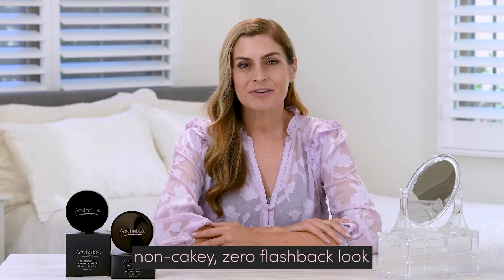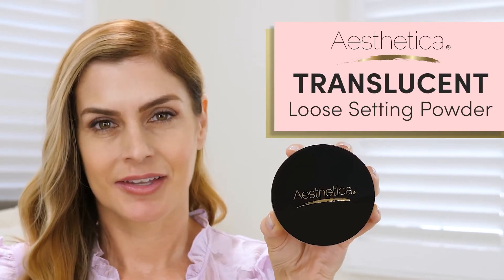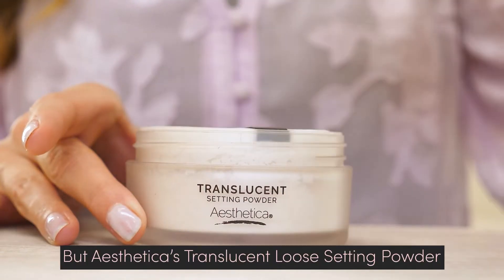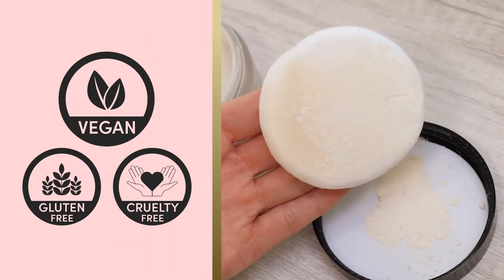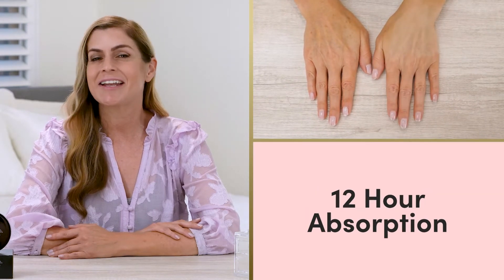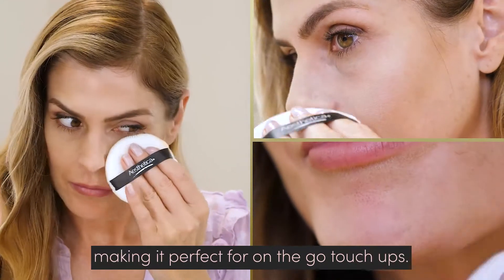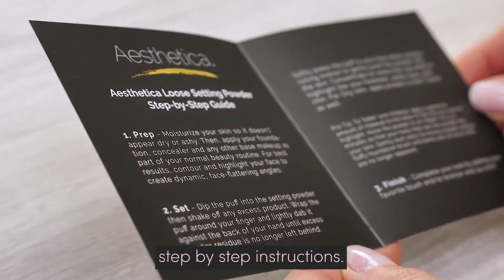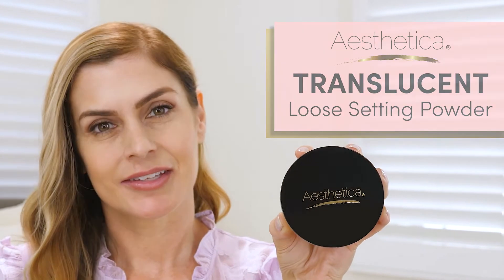Aesthetica - Translucent Loose Setting Powder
To purchase your Aesthetica Translucent Loose Setting Powder